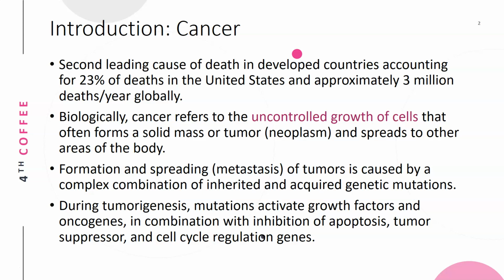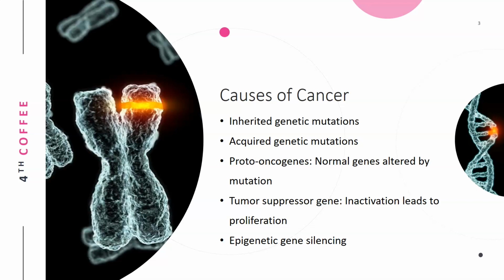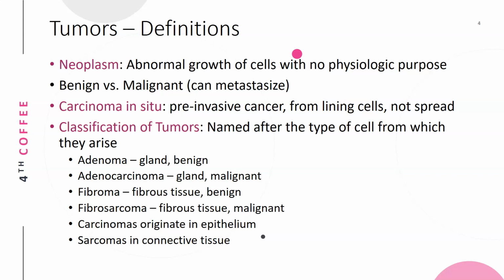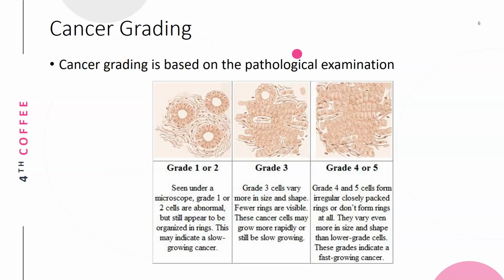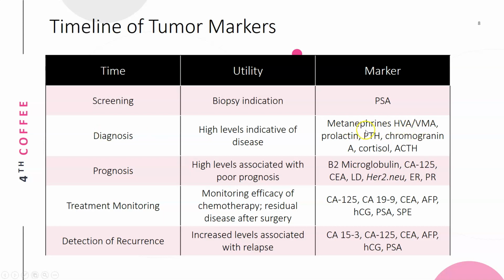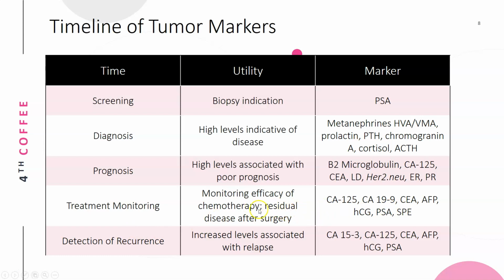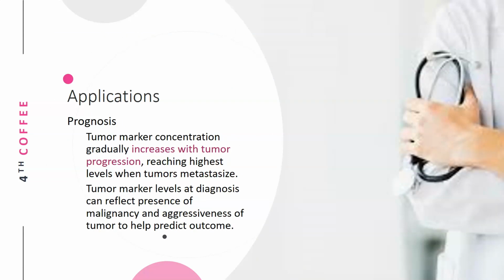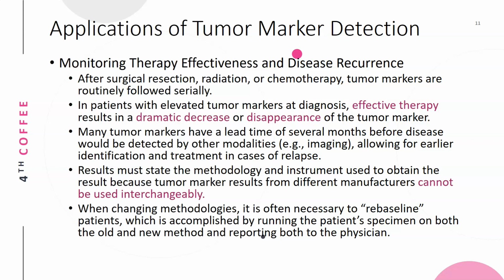Tumor Markers Intro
A clinical chemistry review video over the concepts of tumor markers, including cancer, cancer term definitions, cancer staging and grading, using tumor markers to screen, diagnose, monitor and detect recurrence of tumors. Based on information from the Larson and Bishop Clinical Chemistry Textbooks,